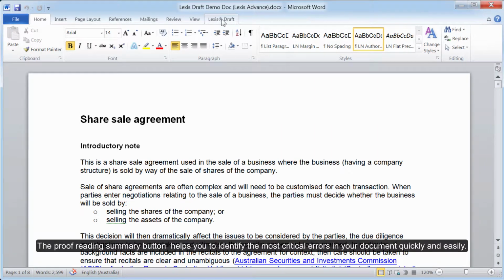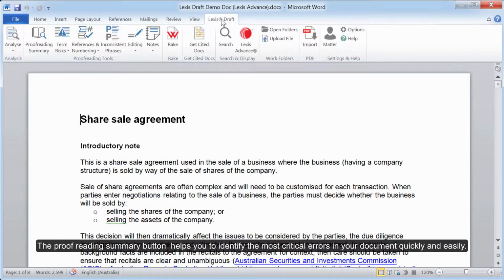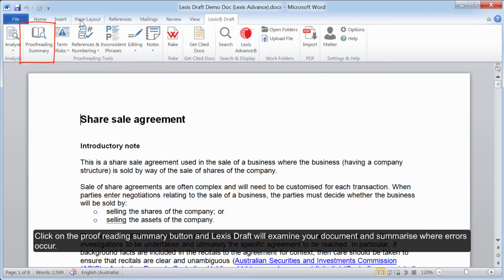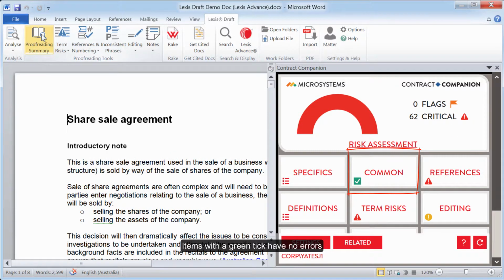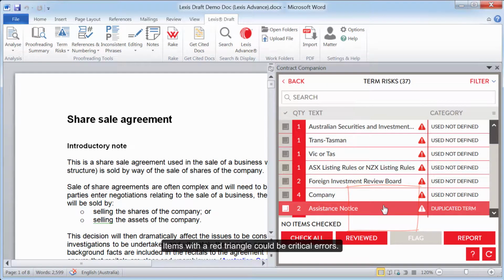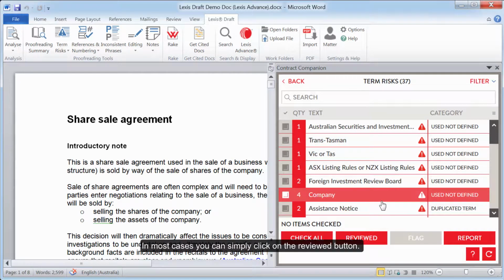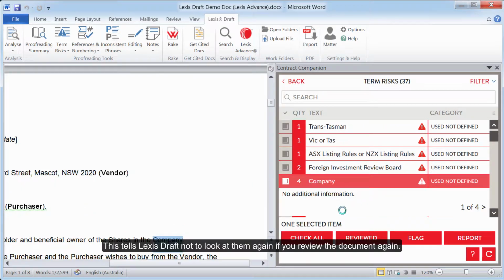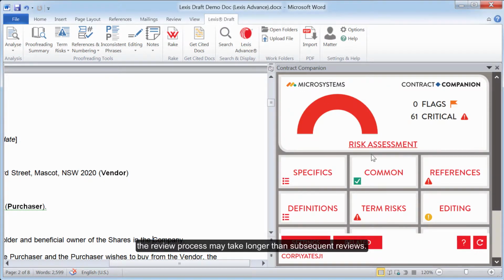Lexis Draft: Using Proof Reading Summary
Start efficient proofreading with Lexis Draft in this tutorial. Learn how to use the Proofreading Summary feature to enhance your document quality.

Lexis Draft is now Lexis Create.